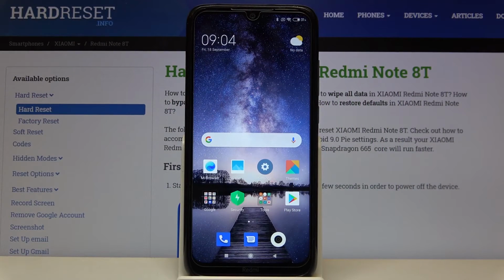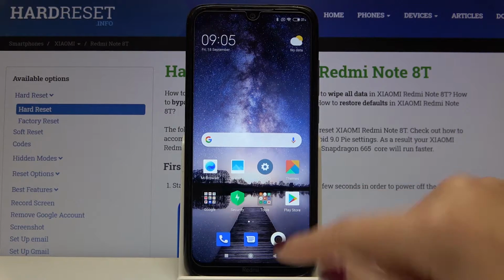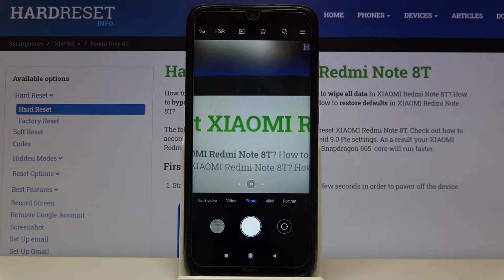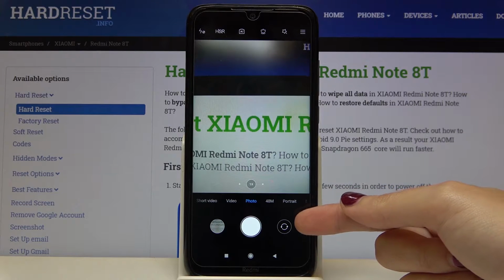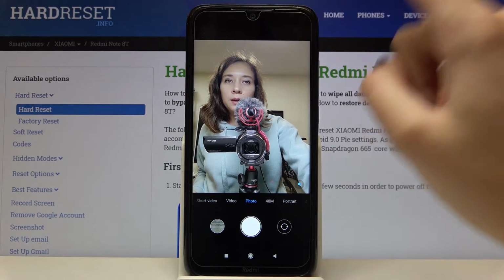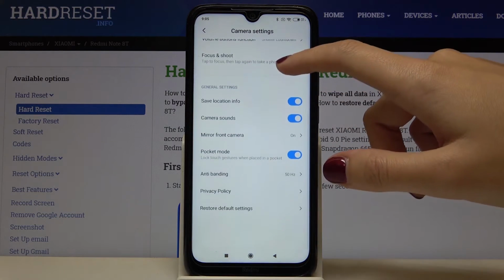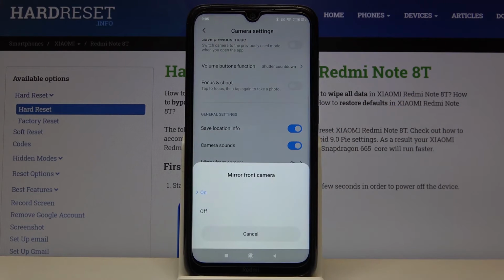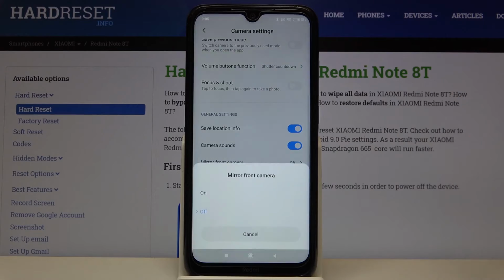How to Turn On / Off Camera Mirror Effect on XIAOMI Redmi Note 8T – Enable or Disable Mirror Effect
More tutorials with XIAOMI Redmi Note 8T:
If you don’t like the mirror effect in your photos, you should absolutely learn how to open the camera settings and how to deactivate the mirror effect. We will teach you how to turn off the mirror effect on XIAOMI Redmi Note 8T. Head over to our YouTube channel and check out more tutorial for your Xiaomi device.